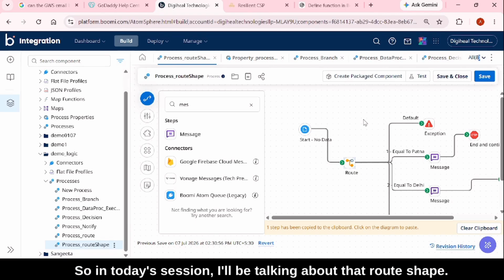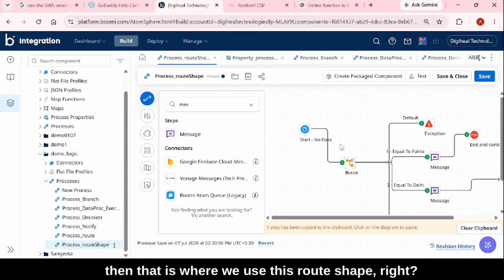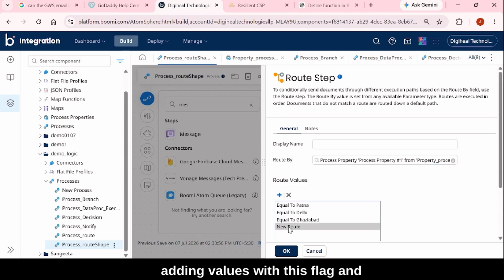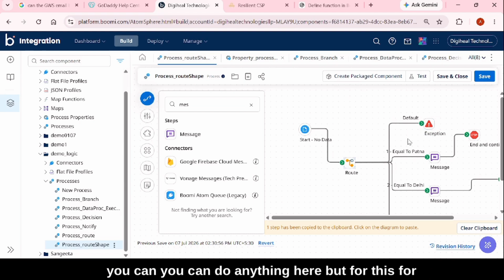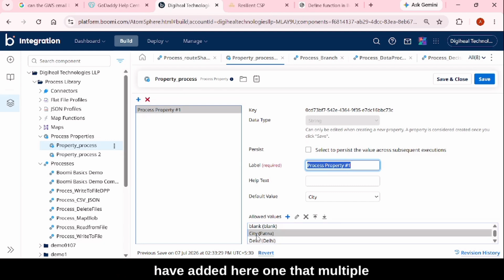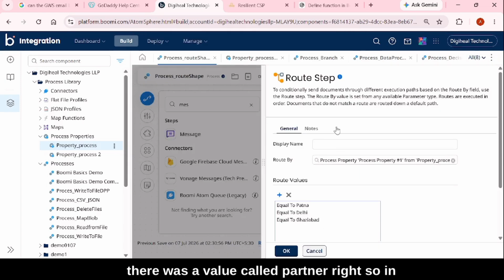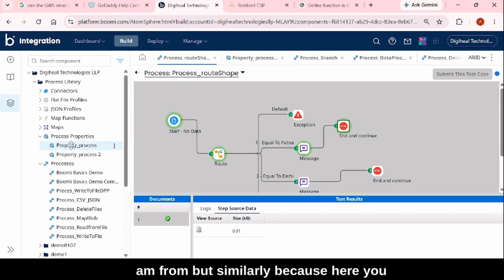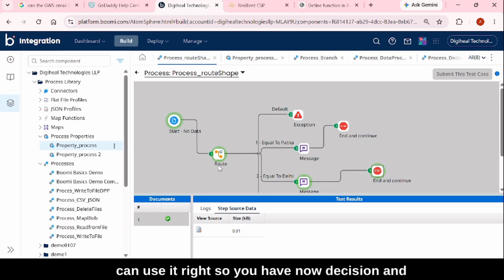BOOMI: ROUTE SHAPE - DIGIHEAL TECH (Basic)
Dell Boomi Tutorial Series — Part 12 🧭

Continuing our Process Shapes series! This time, we look at the Route shape — used to split and direct data across multiple paths based on defined rules, so different data types get handled the right way.

In this video, you'll learn:
✅ What the Route shape does and how it differs from Decision
✅ Setting up routing rules based on data values
✅ Directing data down the correct path automatically
✅ Practical use cases for multi-path routing

This is Part 12 of our Boomi Basics playlist, continuing the Process Shapes series from Part 11. Watch that one first if you haven't already!

📌 Catch up: Part 1 (Login & Sign Up) | Part 2 (Page Navigation) | Part 3 (Boomi Terminology) | Part 4 (Boomi Runtime) | Part 5 (Creation & Execution) | Part 6-9 (Disk Connector Series) | Part 10 (Process Map — CSV to JSON) | Part 11 (Decision Shape)
📌 Next up: Branch Shape — running parallel paths